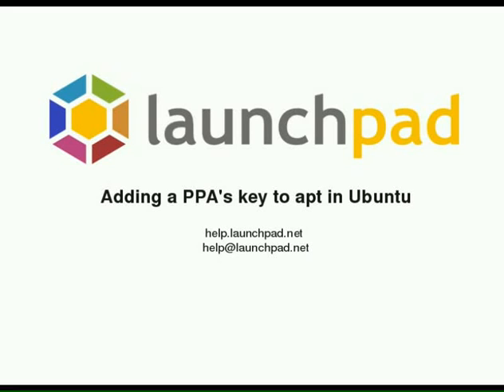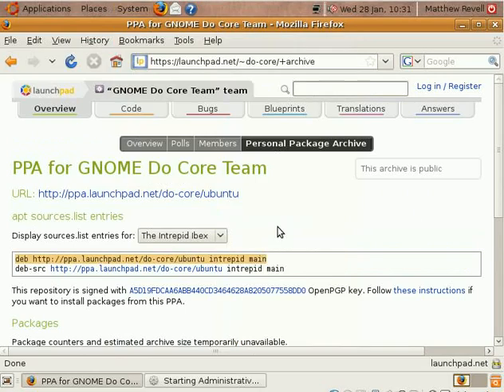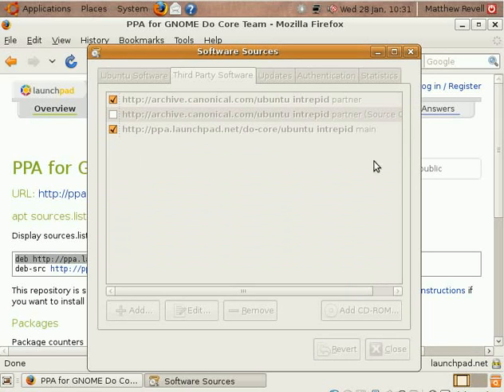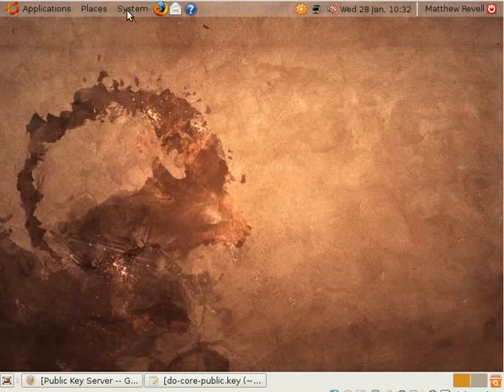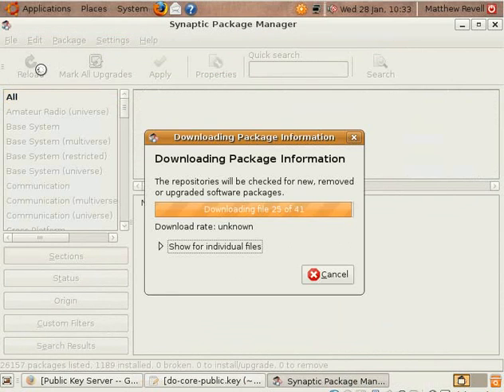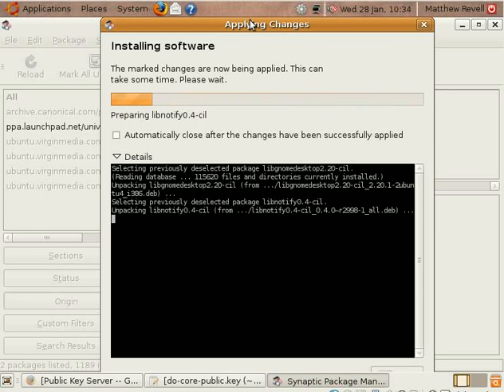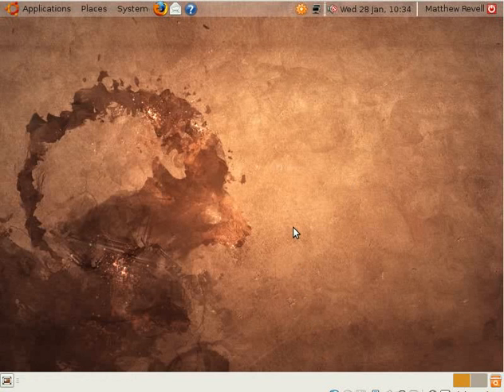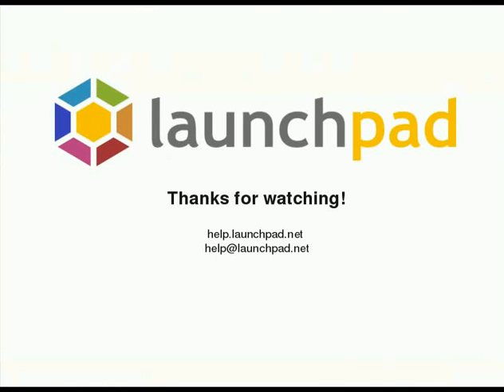Adding a Launchpad PPA's key to Ubuntu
Each Launchpad Personal Package Archive (PPA) has its own key that is used to sign the packages.

This screencast shows you a very easy way to add a PPA's key to your Ubuntu system so that you can install the packages from that PPA.

Note: you must make sure you trust the PPA owner to build good software before you install any packages from that PPA.